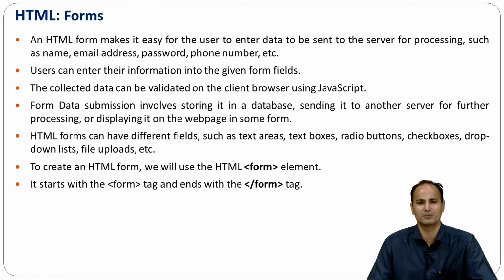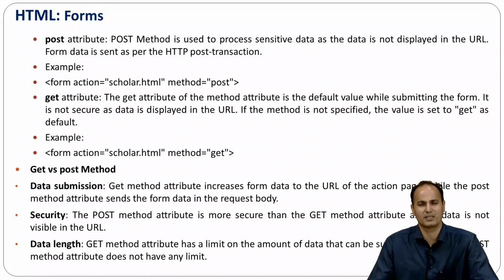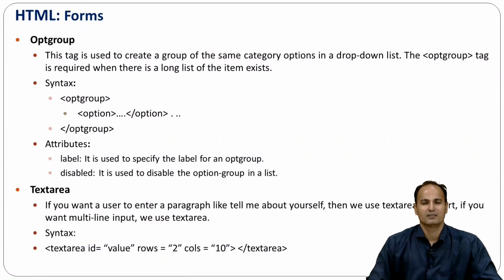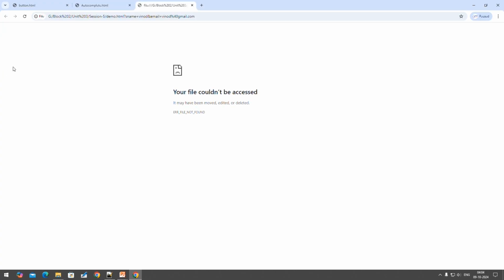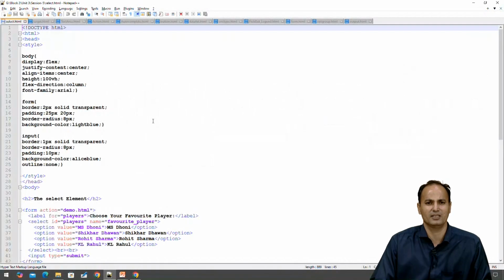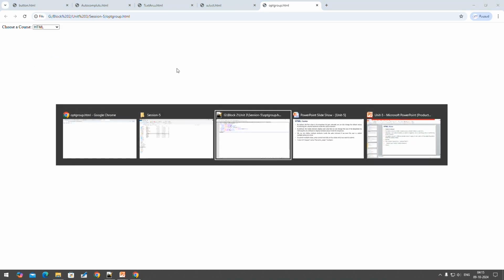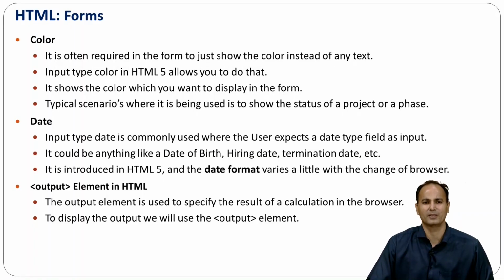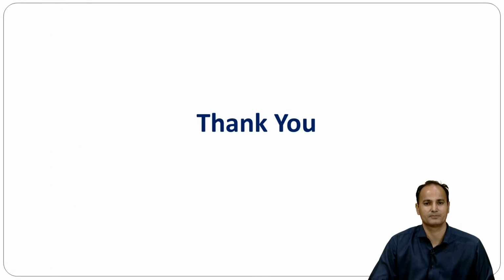MCA, MCA-103, Block-02, Unit -03, Form in HTML, Adding controls in the HTML Form